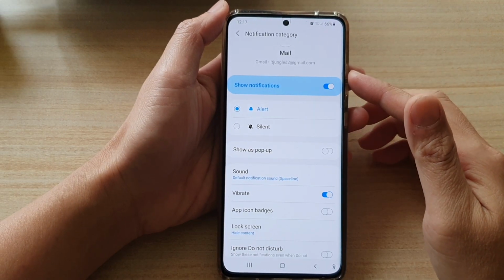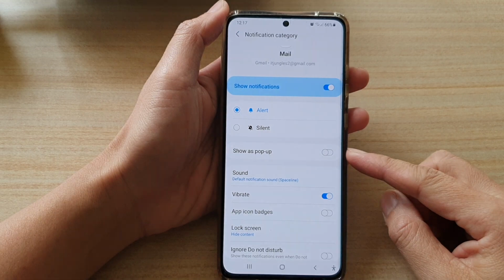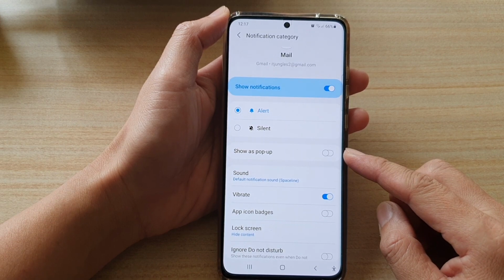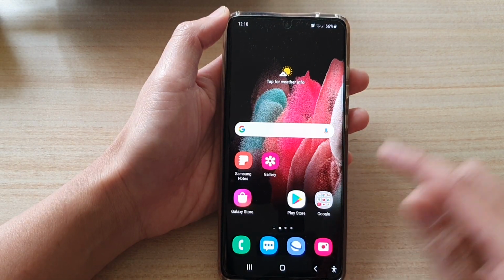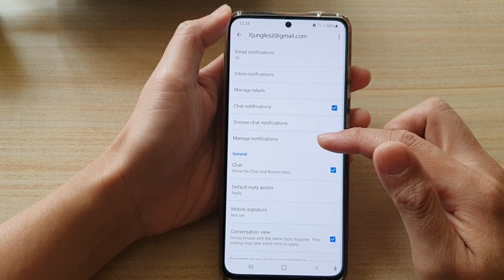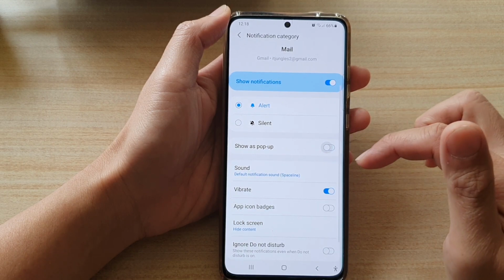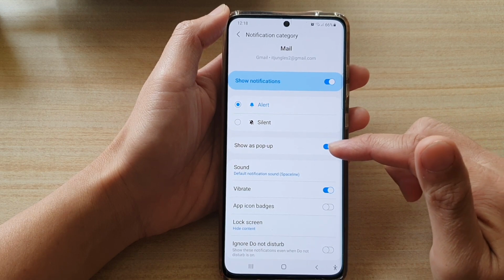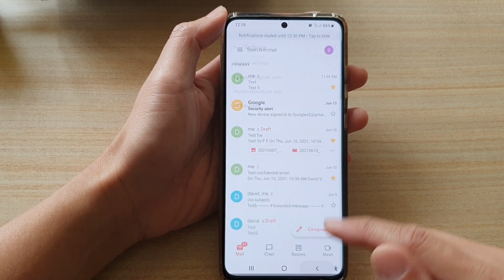Galaxy S21/Ultra/Plus: How to Enable/Disable Show as Pop-Up for Gmail Notifications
Learn how you can enable or disable show as pop-up for Gmail notifications on the Galaxy S21/Ultra/Plus.